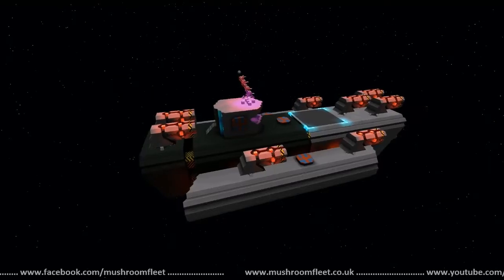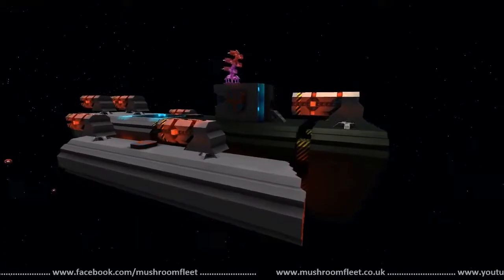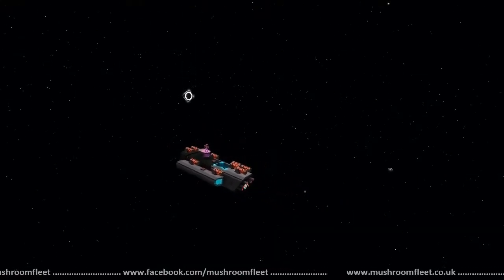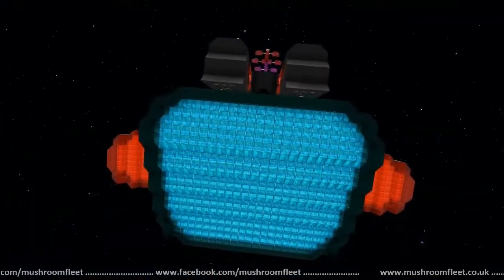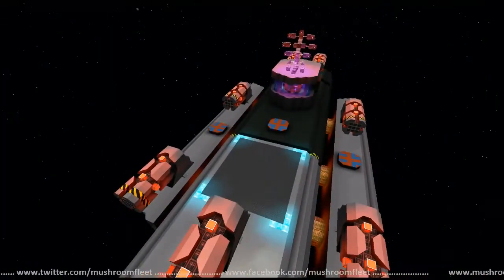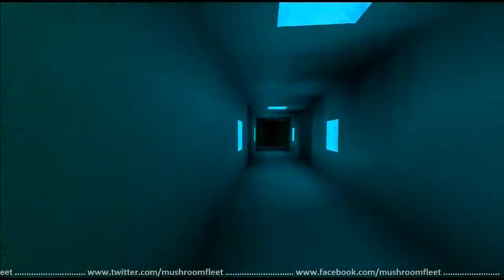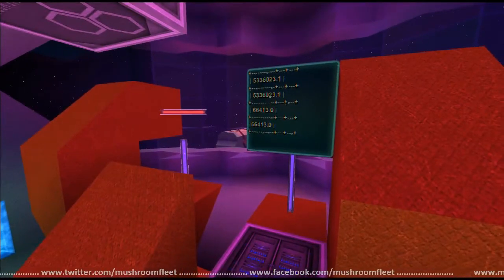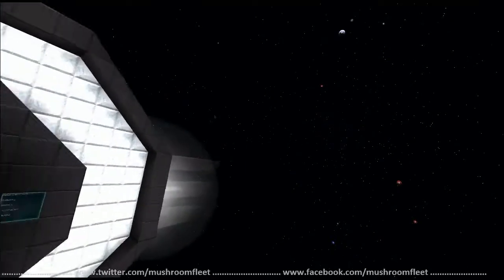Pro Road by Soonpurered